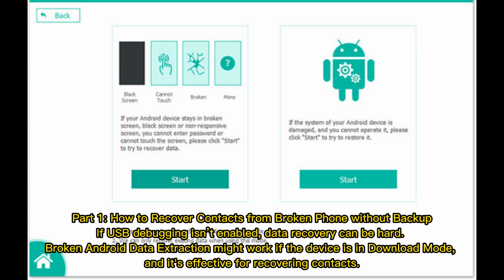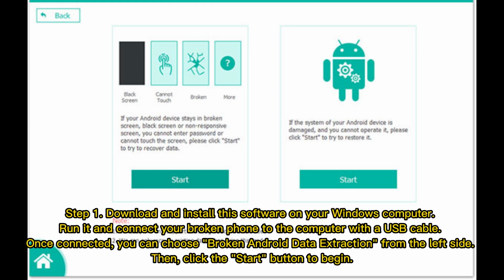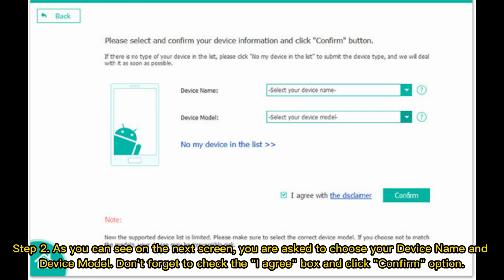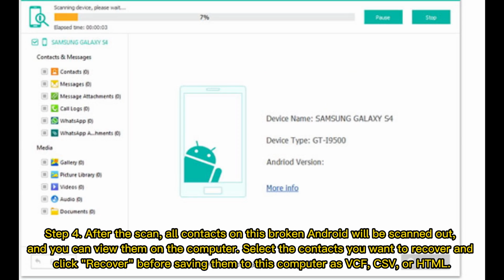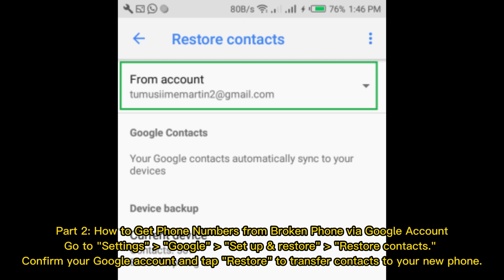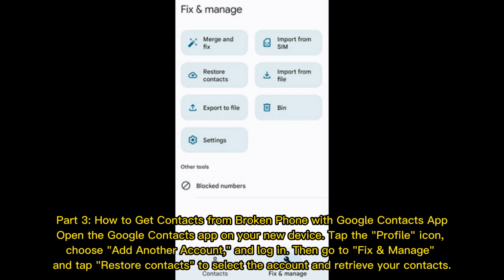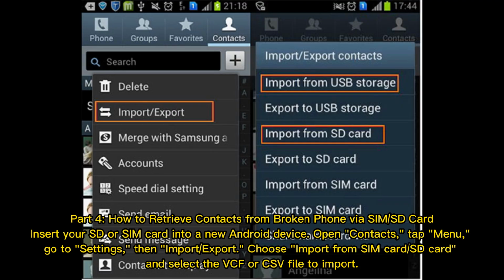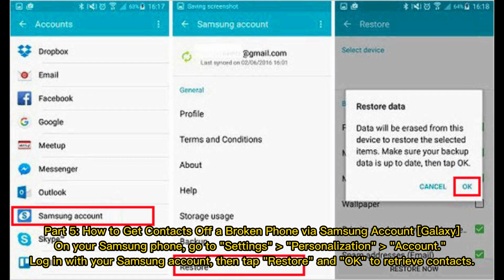How to Recover Contacts from Broken Phone? 5 Hassle-free Solutions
When your Android device is cracked, and you cannot access your important contacts, focus on this easy guide to learn how to recover contacts from broken phones in 5 reliable ways.

00:00 Start
00:13 Part 1: How to Recover Contacts from Broken Phone without Backup
01:28 Part 2: How to Get Phone Numbers from Broken Phone via Google Account
01:44 Part 3: How to Get Contacts from Broken Phone with Google Contacts App
02:05 Part 4: How to Retrieve Contacts from Broken Phone via SIM/SD Card
02:28 Part 5: How to Get Contacts Off a Broken Phone via Samsung Account [Galaxy]